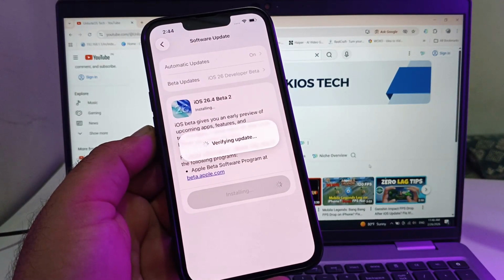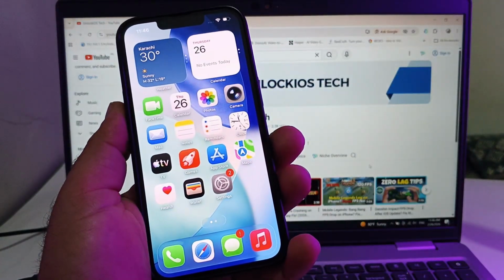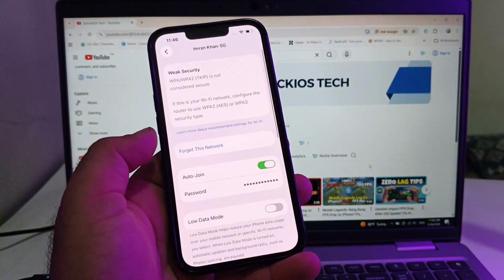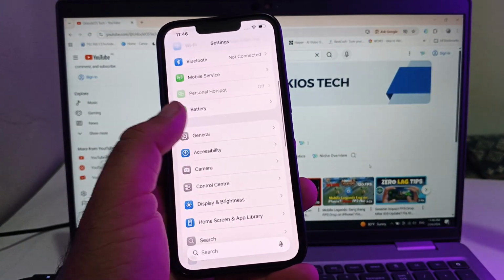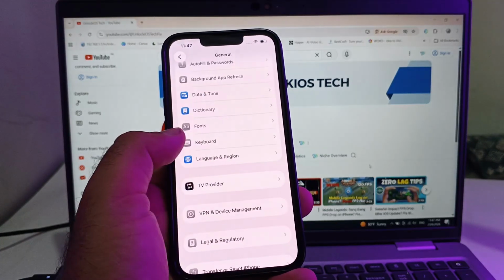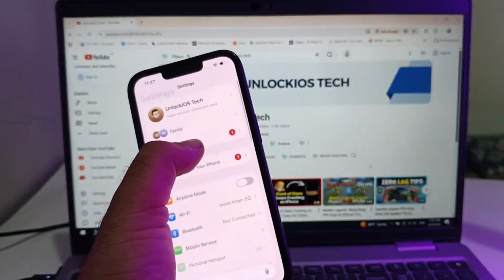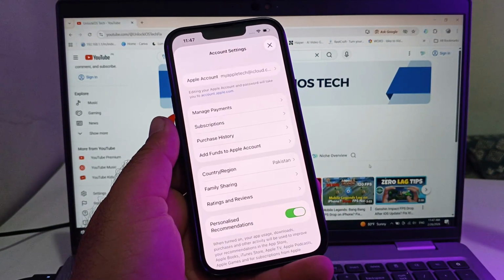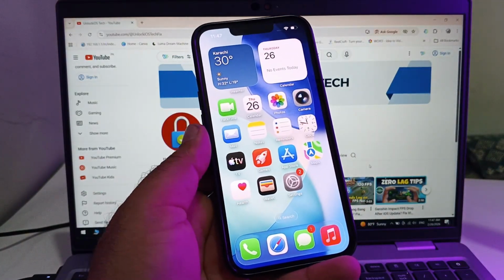FIX: iOS 26.4 Beta 2 Stuck on Verifying Update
Is your iOS 26.4 Beta 2 stuck on “Verifying Update” screen and not completing the installation? Don’t worry — this is a common issue during beta updates, and in this video, I’ll show you the fastest and easiest way to fix it.

Many iPhone users are facing the iOS 26.4 beta 2 verifying update stuck problem where the update freezes, keeps loading forever, or fails to verify. This usually happens due to corrupted update files, Apple server overload, storage issues, unstable internet connection, or beta software glitches.

In this video on UnlockiOS Tech, you’ll learn:

• How to fix iOS 26.4 beta 2 stuck on verifying update
• How to delete and re-download the iOS update file
• How to free up storage space for iOS installation
• How to force restart your iPhone properly
• How to reset network settings
• How to update using Finder or iTunes
• What to do if verifying update takes too long

This solution works for:

iPhone 15
iPhone 14
iPhone 13
iPhone 12
iPhone 11
And all supported devices running iOS 26 beta.

If your iPhone update is stuck on verifying, frozen during installation, or not moving forward, watch this video until the end to fix the problem quickly.

🔎 High-Intent Search Keywords (Add at Bottom of Description)